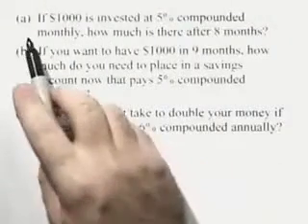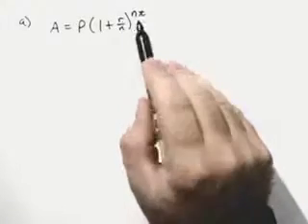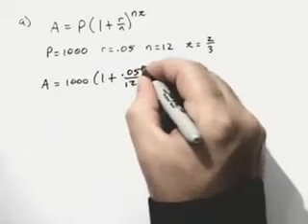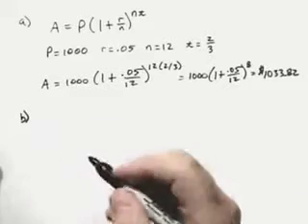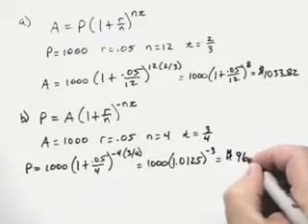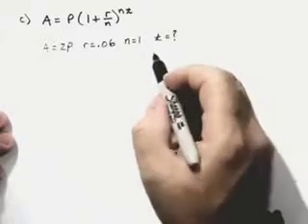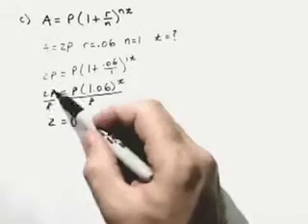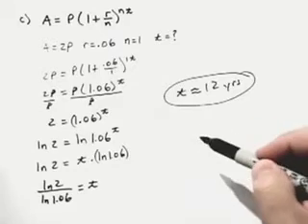Ch5 #22 ChapterTestPrepVideos Sullivan PREC 10e